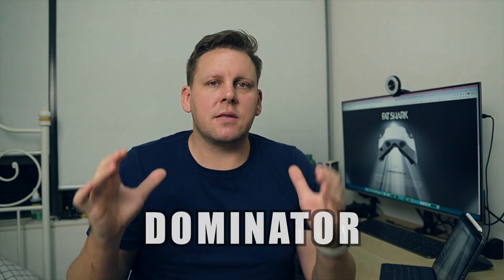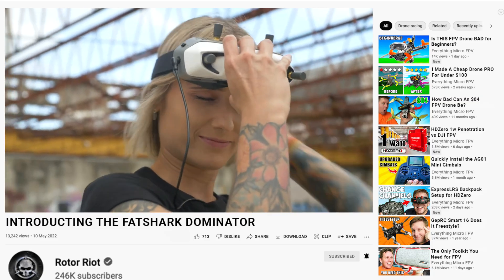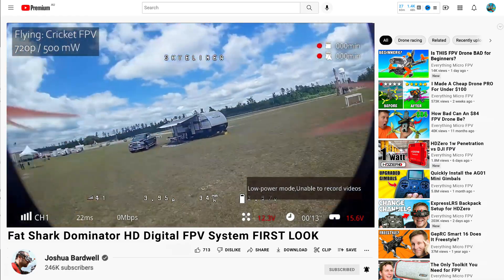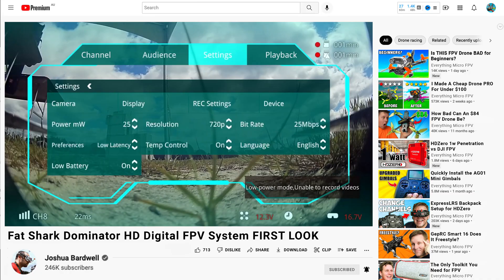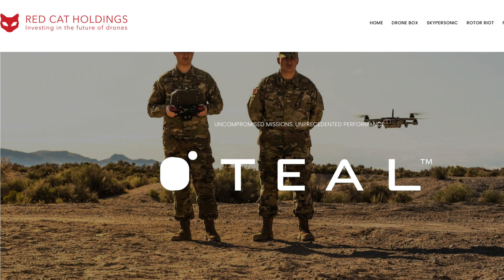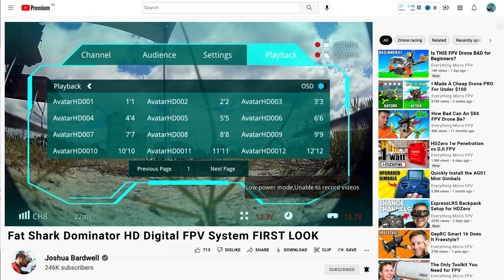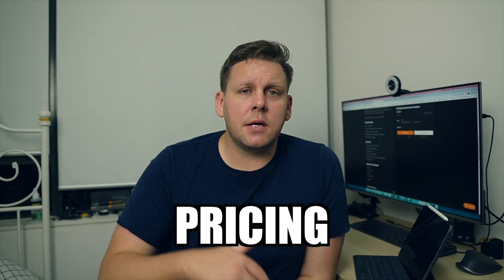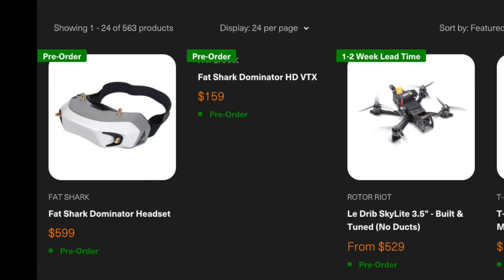Fatsharks Dominator/WalkSnail FPV System DJI in Disguise? (Impressions)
So, I built a course with 71 highly detailed but simple modules,  breaking down absolutely everything! They're can't be anything missing, if there is, I will add it. Fatshark has announced the Fatshark Dominator Digital FPV System which is comprised of a Fatshark Dominator HD Goggle and Dominator VTX. At the same time, WalkSnail have announced the same google and vtx system calling it "Avatar". The System looks eerily similar to DJI FPV, but with some upgraded Features. Is it DJI FPV 3.0?

for more information!